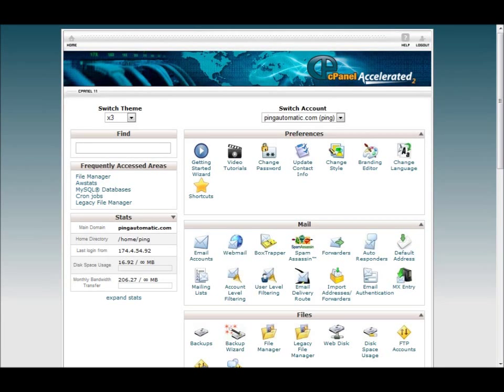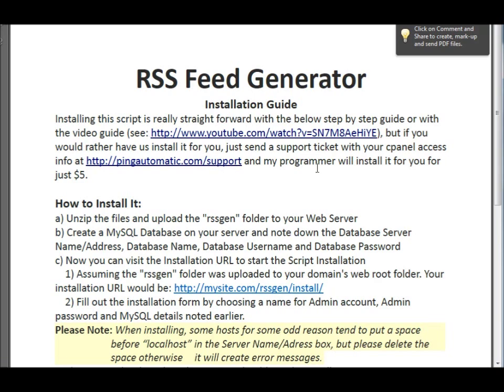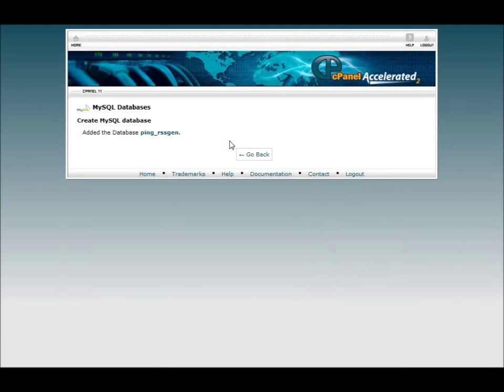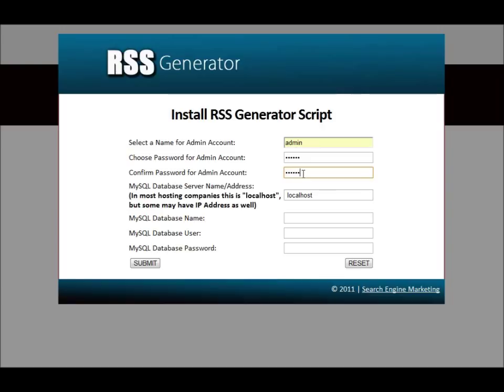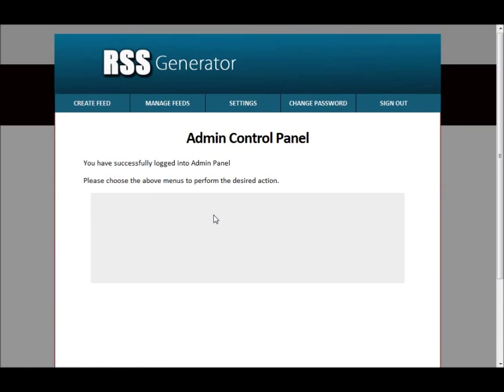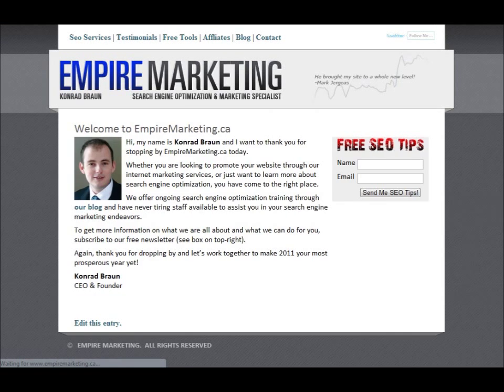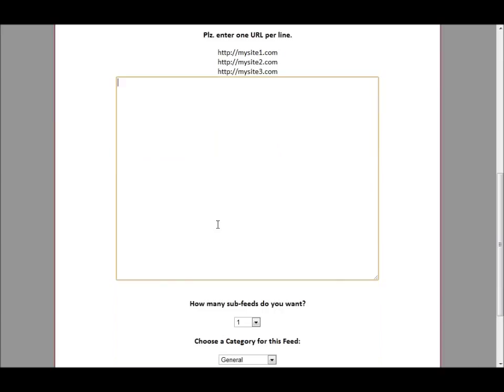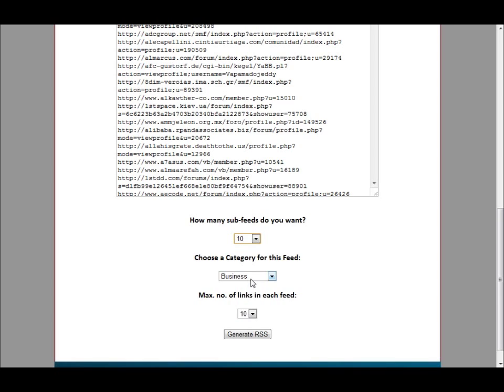RSS Feed Generator (Video 1)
RSS Feed Creator that makes and RSS Feed out of all your backlinks using your keywords!